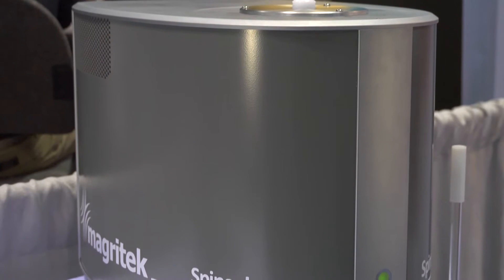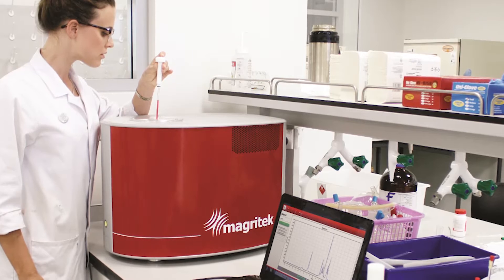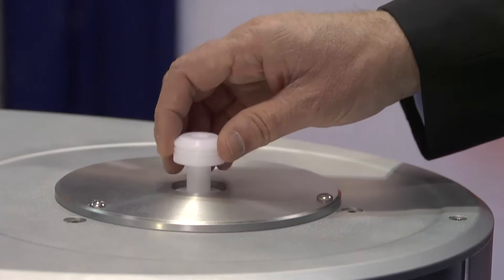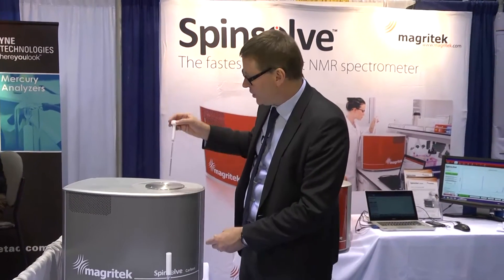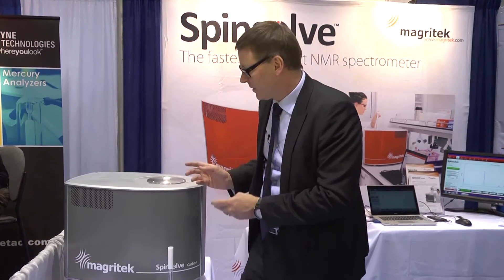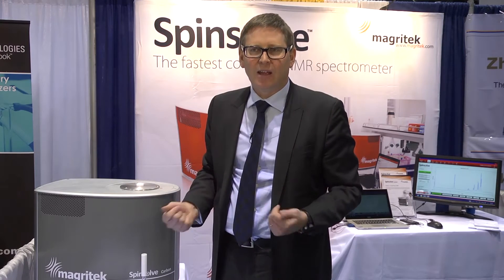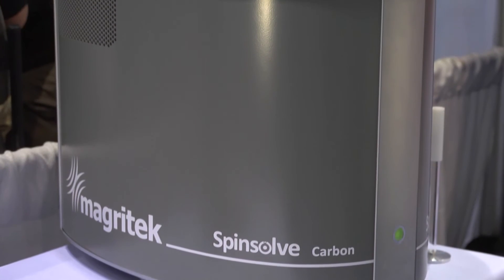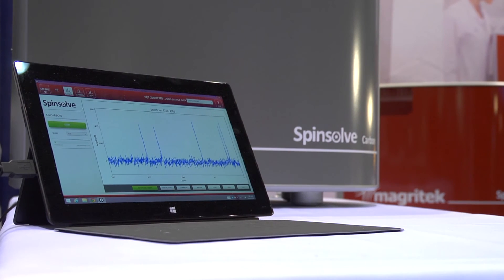Magritek Spinsolve Carbon at Pittcon 2014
Magritek CEO Andrew Coy announces the new Spinsolve Carbon benchtop NMR spectrometer at Pittcon 2014